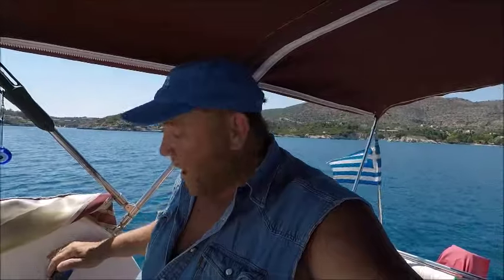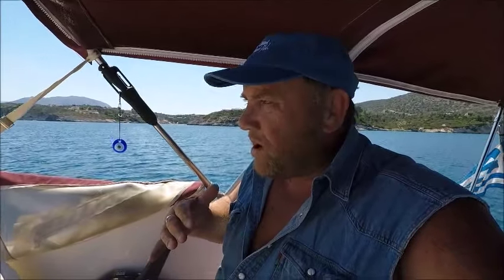How to plane a boat, Boating for beginners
Boating for beginners: How to plane a boat, How to get a boat on plane using outboard engine trim. Hi Guys.. In this video i give you a demonstration of how to plane a boat or how to get a boat on plane.

Boating for beginners: How to plane a boat, How to get a boat on plane using outboard engine trim. Hi Guys.. In this video i give you a demonstration of how to plane a boat or how to get a boat on plane. Putting a boat onto plane is simple and extremely effective if you want to travel faster than normal and obtain the best results for efficiency & performance. I hope this video is of help to those wishing to learn what planing a boat is all about.

 engine trim, trim engines, boat on plane,
boating, "Boating basics" "boating for beginners" "Sea swell" "head sea" "following sea" boating Boats "boating on the sea" "how to" "how to anchor" anchoring "new boat owner" "how to drive a small boat" "how to drive a boat" "Lamberti Yama 21 cabin cruiser boat" "how to drive a boat" "how to buff and wax a boat" Gretsch 6120, brian setzer, how to drive a boat for beginners, fender super champ x2, how to plane a boat как водить лодку, кататься на лодке для начинающих, jak prowadzić łódź, pływanie łódką dla początkujących,
como dirigir um barco, passeios de barco para iniciantes, 初心者向けのボートの運転方法, 如何开船，为初学者划, 如何開船，為初學者划船,Wie man ein Boot fährt, Bootfahren für Anfänger